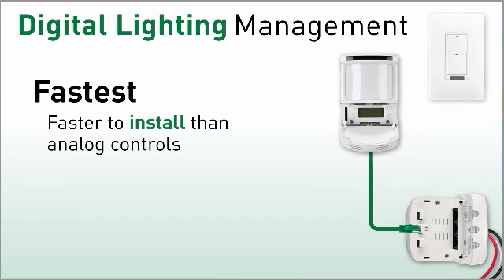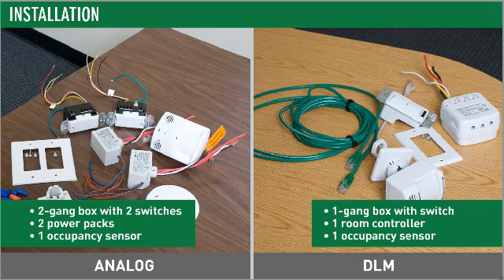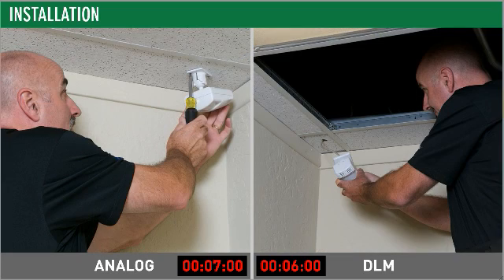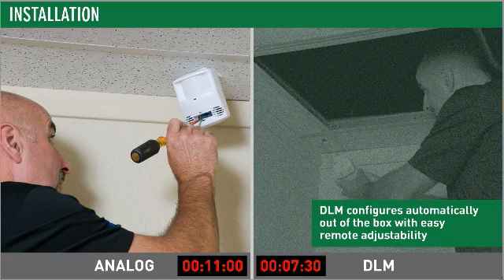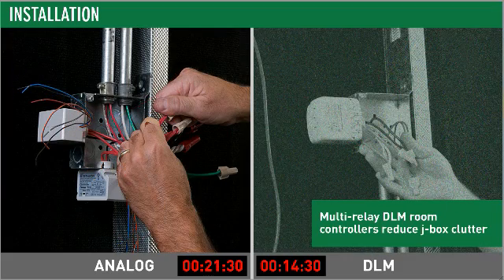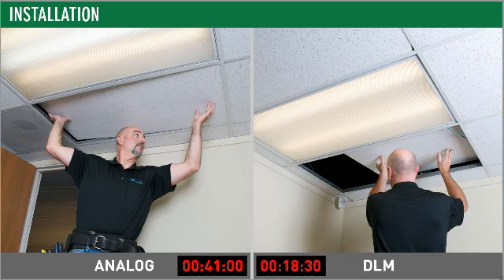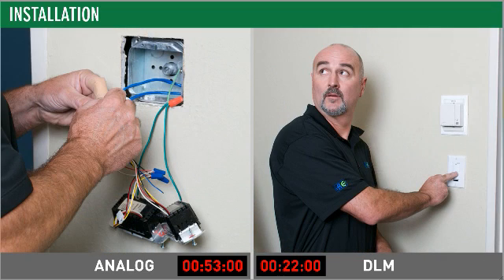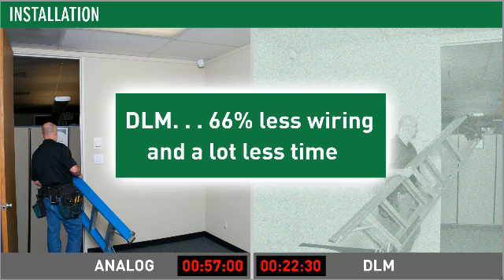Wattstopper: How to install Digital Lighting Management in a snap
Digital Lighting Management's modular design makes installation a snap, taking just half the time to install when compared to traditional energy savings controls saving you time and money.